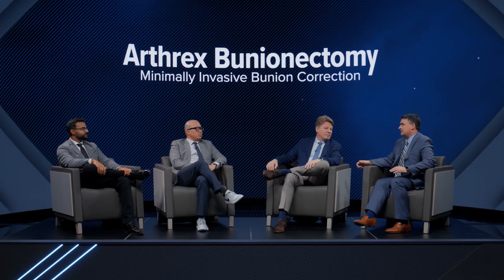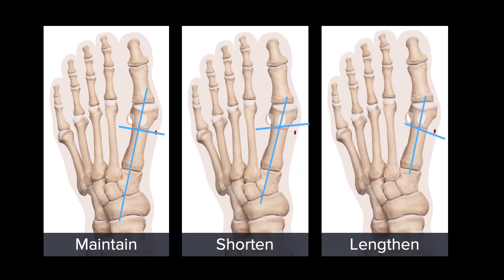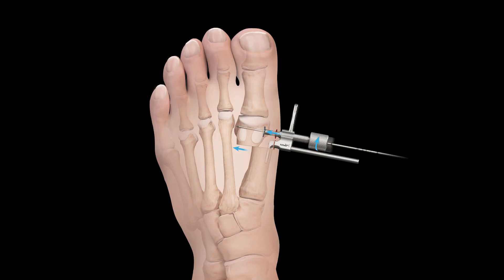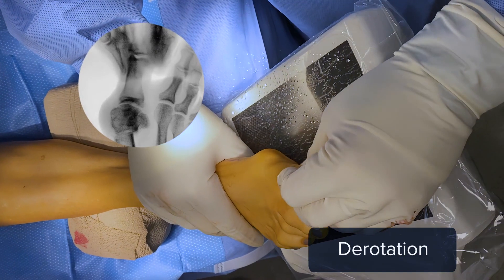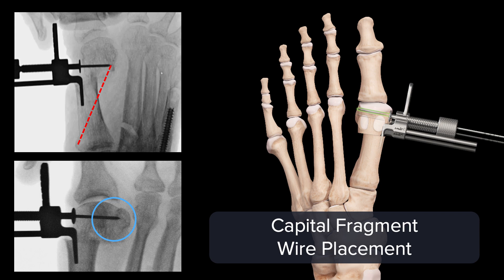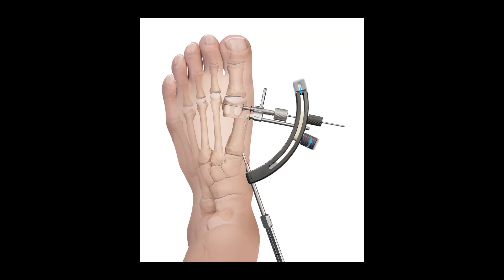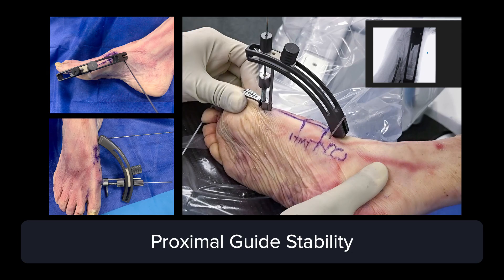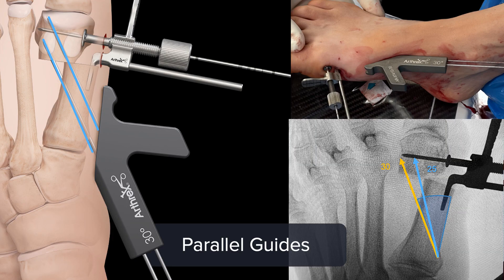Minimally Invasive Bunion Surgery: Technique Overview and Best Practices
Thomas G. Harris, MD, hosts this episode of the Arthrex Bunionectomy Series. He discusses general MIS Bunionectomy technique steps and shares tips, pearls, and best practices for procedure steps from osteotomy to guidewire placement.